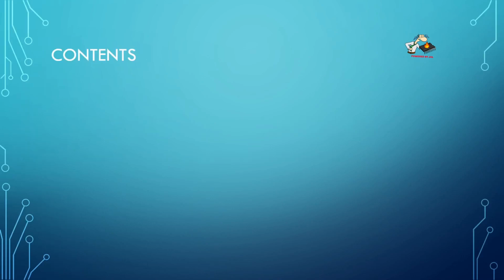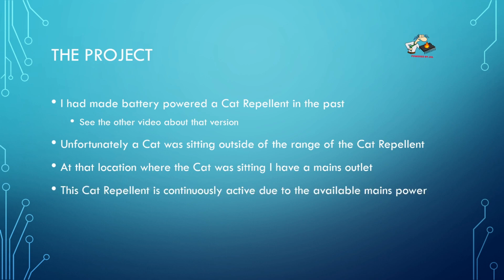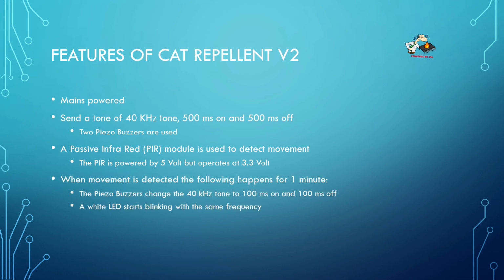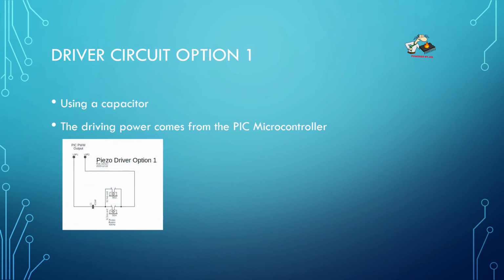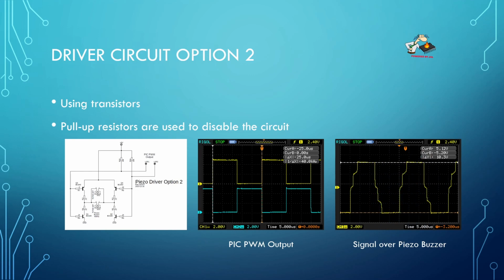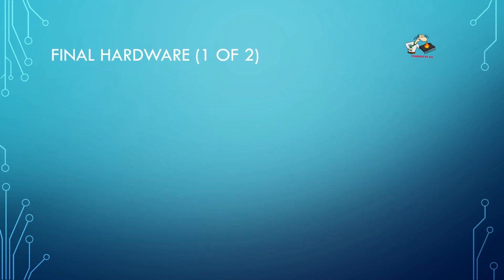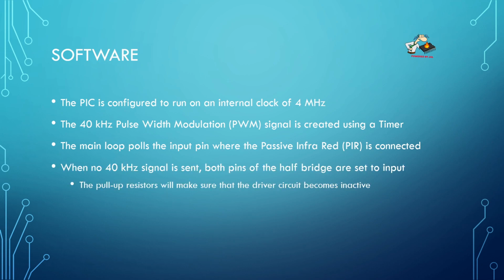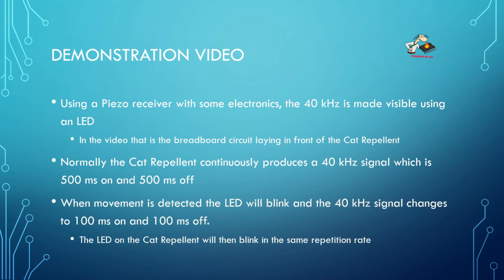Cat Repellent V2 Project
A Cat Repellent that is powered by the mains voltage so it can operate continuously.